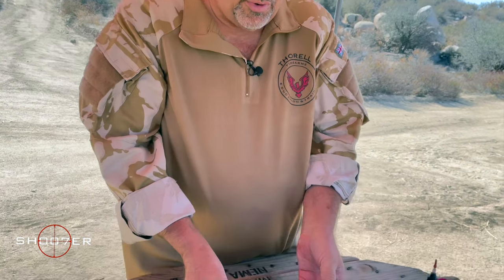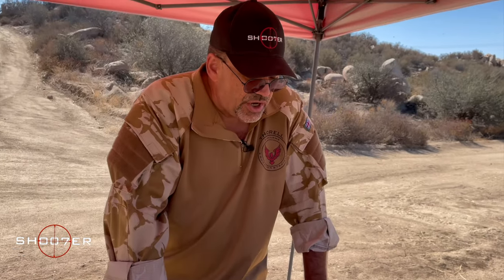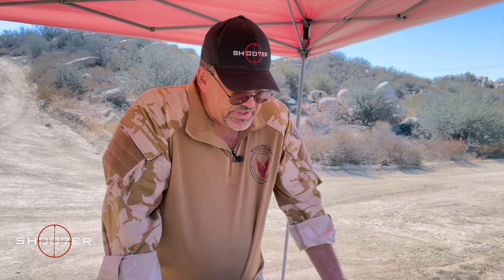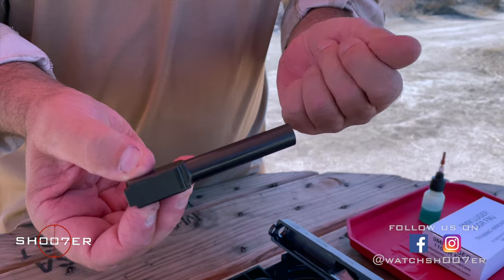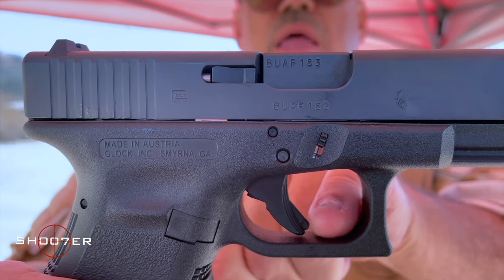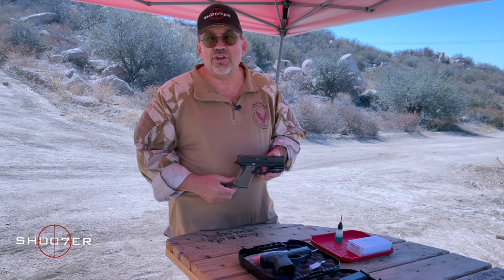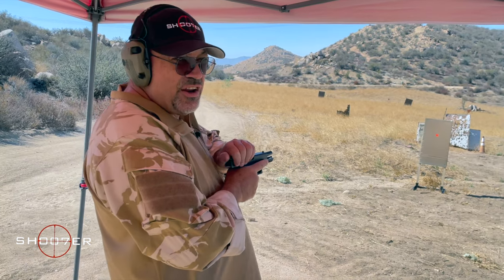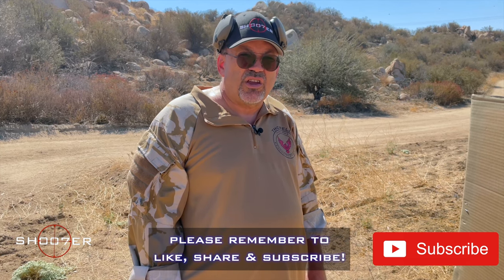GLOCK 19 GEN 3 - SH007ER REVIEWS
In today's video, Ed shows off a true classic firearm, one that is arguably the most popular and widely purchased semi auto handgun in the world: the Glock model 19 Gen 3 in 9mm.